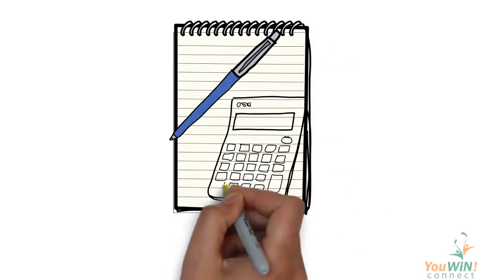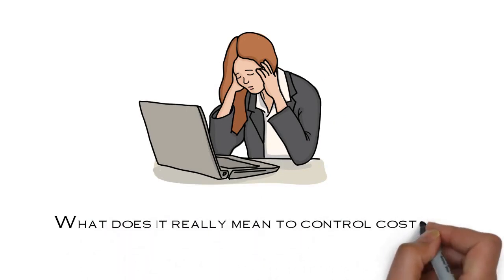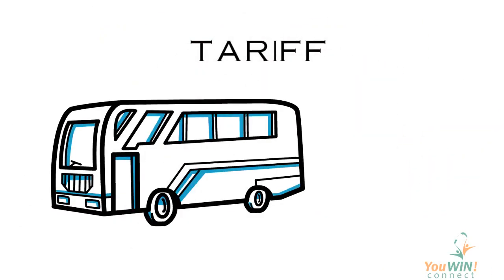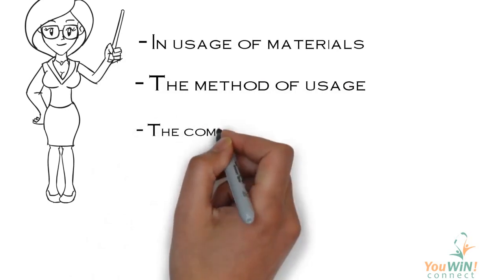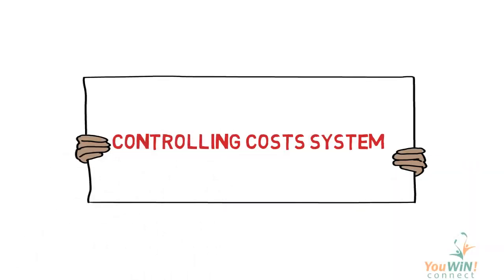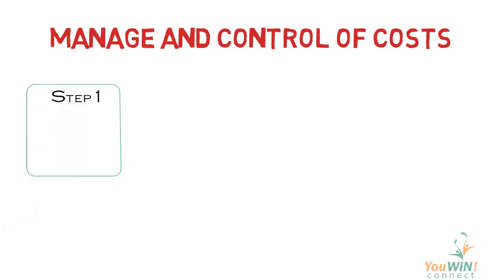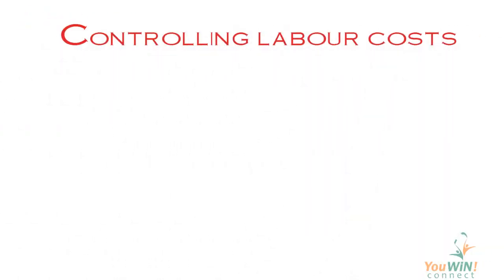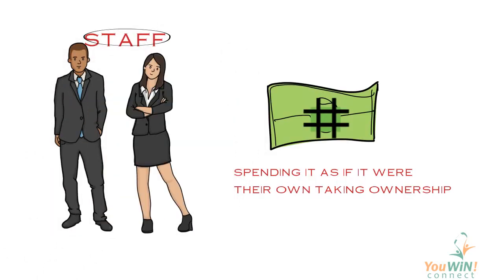FINANCIAL MANAGEMENT For YouWin Connect Session 2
YouWiN! Connect is a multimedia enterprise education initiative of the Federal Ministry of Finance (FMF) which aims to support young entrepreneurs as they PLAN, START and GROW their businesses. YouWiN! Connect seeks to promote entrepreneurship as a viable career option for young Nigerians which in turn will create jobs and wealth.

Yearly capacity building of 55,500 budding young entrepreneurs.

Nuture ideas and innovation from young entrepreneurial participants from Universities, Polytechnics, Technical colleges, and other post-Secondary institutions in Nigeria.

Increase firm growth by 20% and employment by participating MSMEs in Nigeria

Target growth in the Agriculture/Agro-processing, Construction, ICT, Fashion, Manufacturing and Retail sectors

Encourage expansion, specialization and spin-offs of existing businesses in Nigeria

Enable young entrepreneurs to access a wide business professional network and improve their visibility

        Computer programming, consultancy and related activities
        Information service activities
        Telecommunications
        Production of computer, electronic and optical products
    Agriculture/Agroprocessing
        Crop and animal production
        Fishing and aquaculture
        Food processing and production
        Production of beverages
        Animal waste processing
        Animal feed processing
    Fashion
        Production of textiles
        Production of wearing apparel
        Production of fashionable hair related products (wigs, hairstyles, e.t.c.)
        Beauty product and/or accessories.
    Manufacturing and Retail
        Production of leather and related products
        Production of wood and wood products
        Production of furniture
        Production of fabricated metal products
        Production of rubber and plastics products
        Production of paper and paper products
        Retail trade
    Construction
        Building construction and related services
        Civil engineering and related services